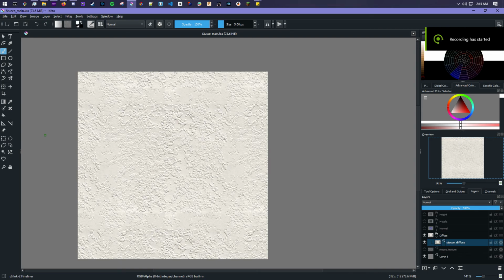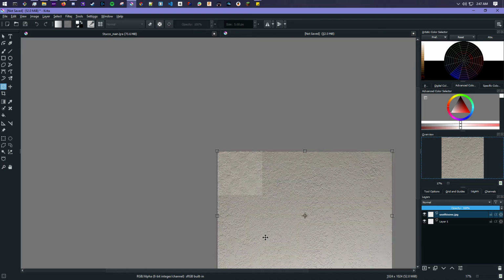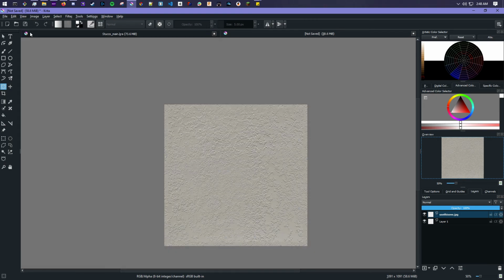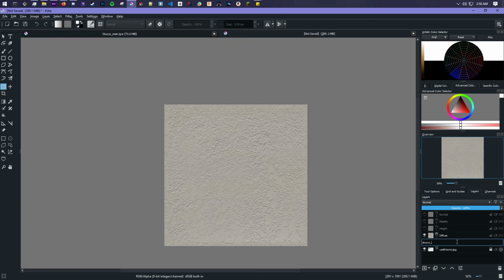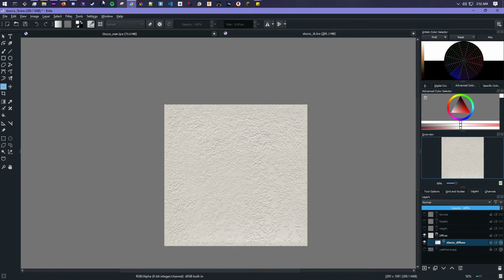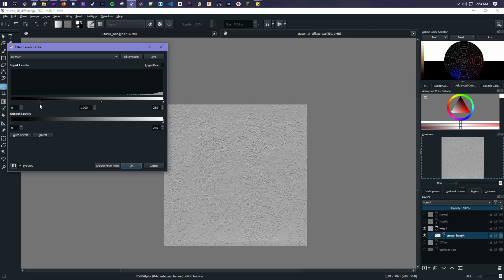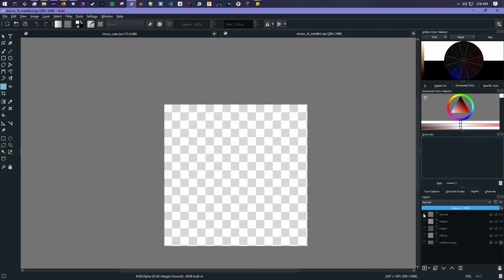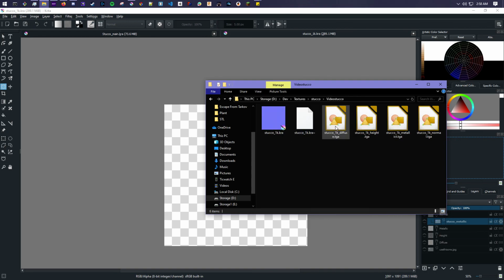Make PBR Texture From Photo Using Krita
In this video I have a freshly broken right arm and I am right handed so it is not the greatest. I was trying to figure out how to do this and had a hard time finding resources or references that were helpful with this workflow.

This may not be the best way to do some things but it has a successful result in the end.